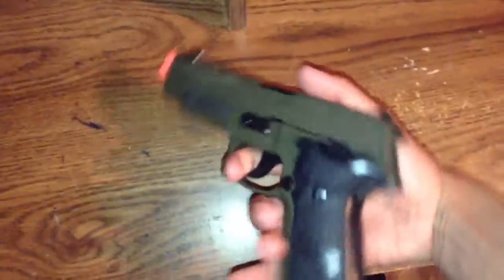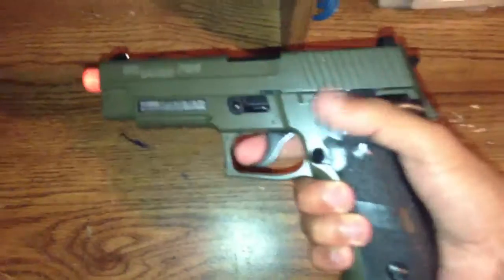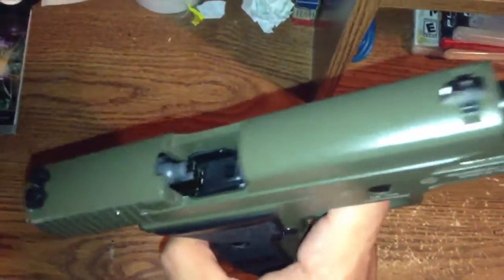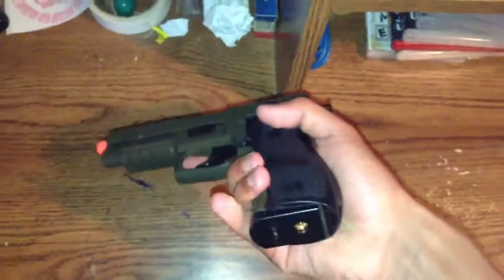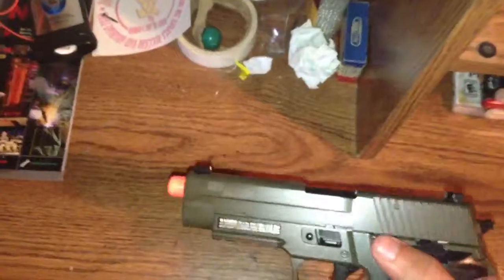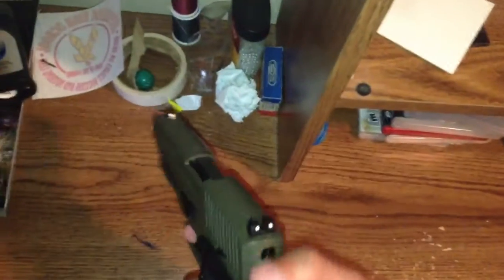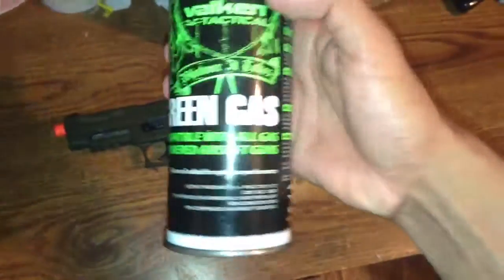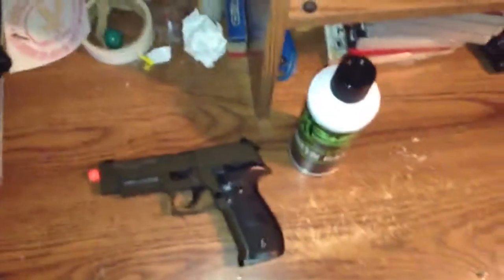Showing off my sig saur BB gun ( blowback)